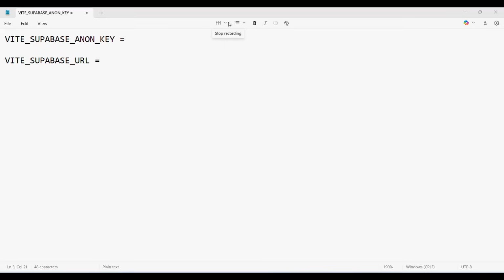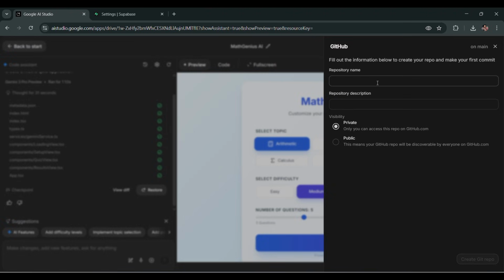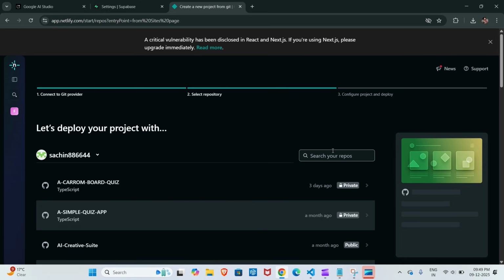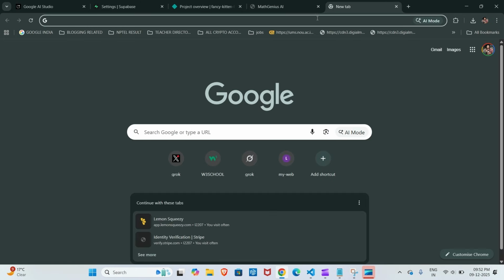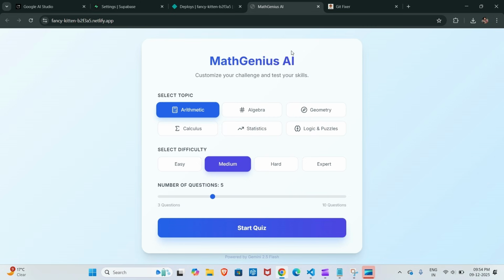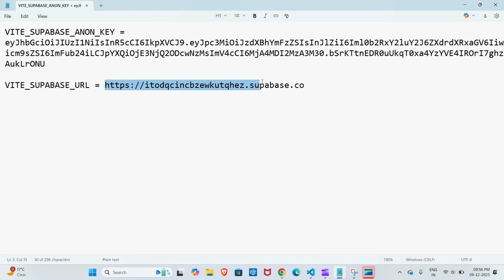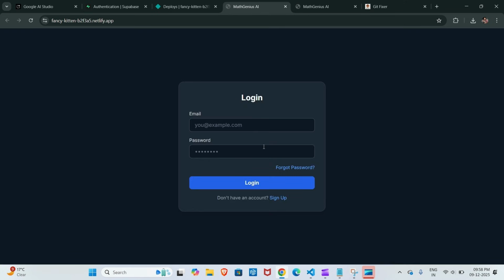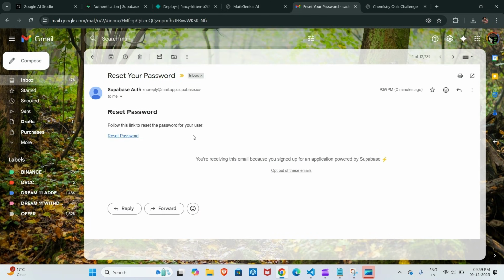Build Login, Signup & Reset Password in Google AI Studio Apps with Supabase (Step-By-Step Guide)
Wanna add secure Login, Signup and Reset Password to your Google AI Studio app?
This tutorial walks you through everything step-by-step using Supabase Authentication — no backend headaches, no confusing docs… just clean, working auth for your AI app.

In this video, you’ll learn:
✅ How to connect Supabase with your Google AI Studio project
✅ How to set up secure Login & Signup with email/password
✅ How to integrate Reset Password
✅ How to configure Supabase Auth settings the right way
✅ How to use environment variables safely in Vite/React
✅ How to avoid common mistakes that break authentication

This guide is perfect for devs building:
⚡ AI-powered apps
⚡ Gemini 2.5 Pro or Flash based projects
⚡ React + Vite frontends
⚡ Full-stack AI tools with Supabase backend

📌 What you will build:
A complete authentication flow — Login → Signup → Forgot Password → Email Magic Link Reset — all working beautifully inside your Google AI Studio app.

🔗 Resources Mentioned

Supabase Auth Docs

Source Code (if you're adding a link)

Smash LIKE 💙
Drop a comment if you want GitHub OAuth + Supabase tutorial next 👀